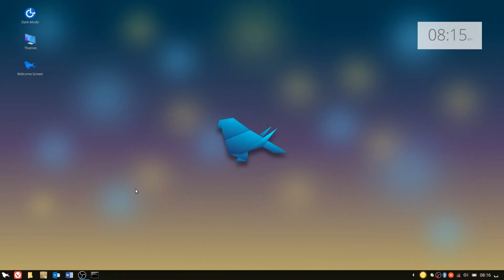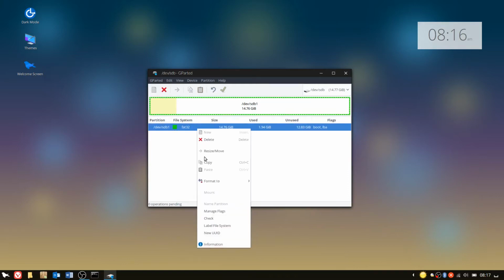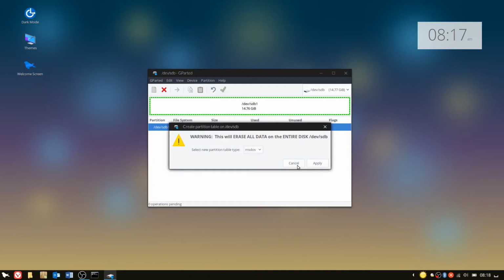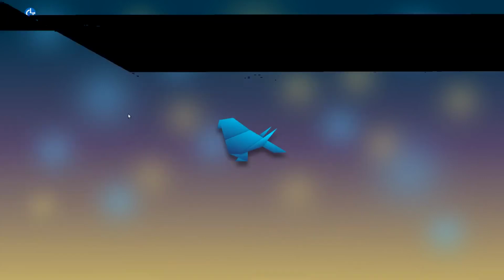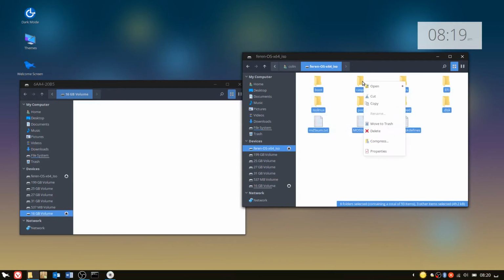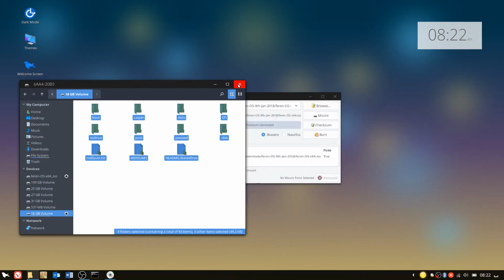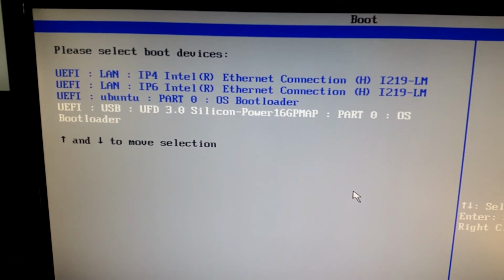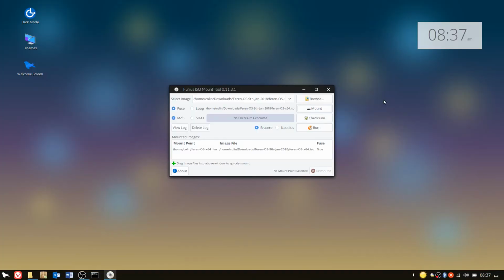How to Write Feren OS To USB With UEFI Support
In this video I demonstrate how to write a Feren OS ISO to USB with UEFI support, some parts of the video were filmed with my phone to show in real life the USB booting with UEFI.

Awesome Wallpapers

Colin Brash